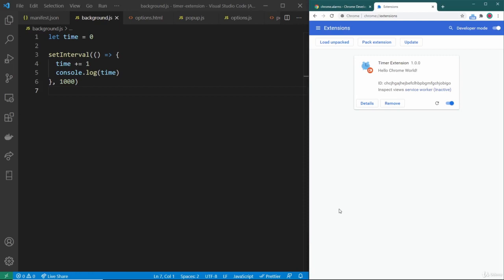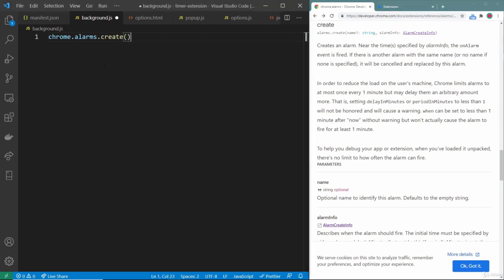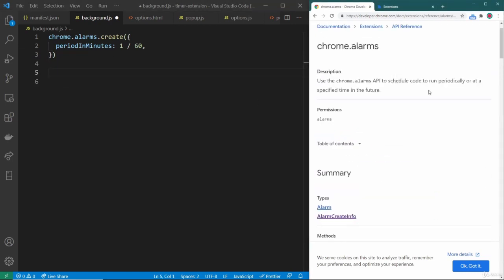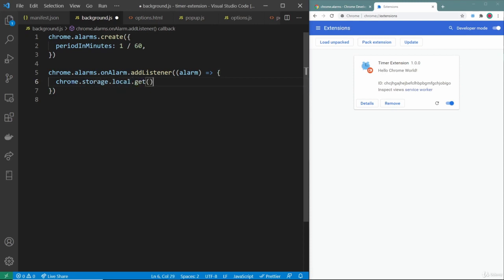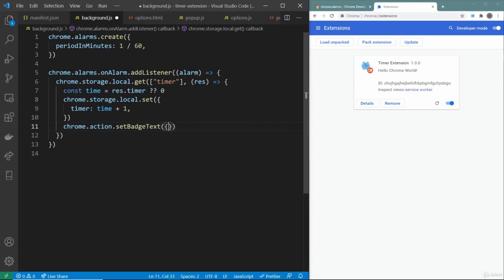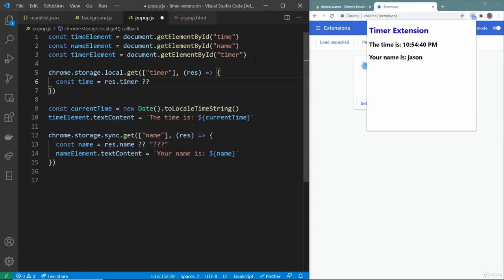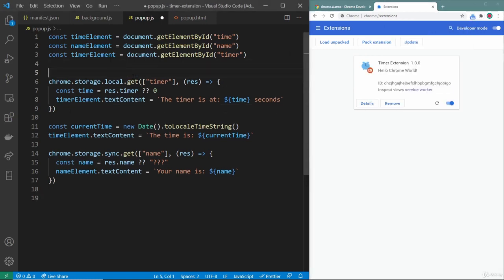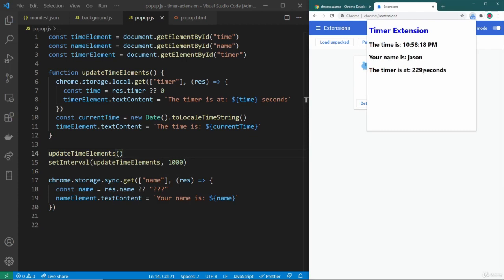Chrome Alarms API - React & Typescript